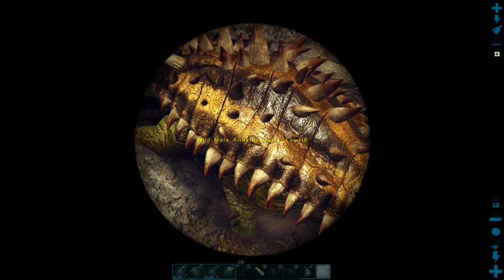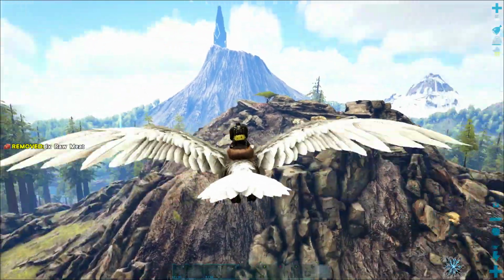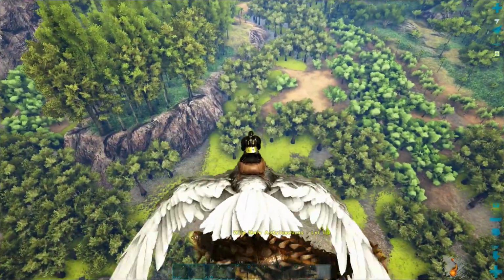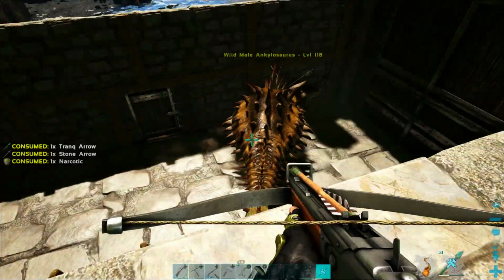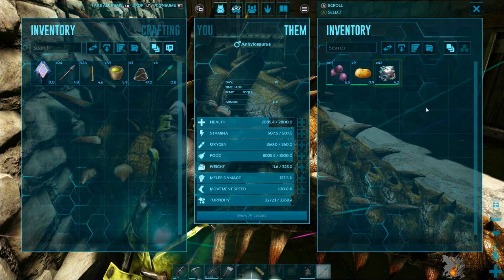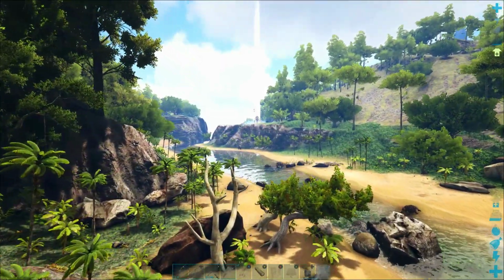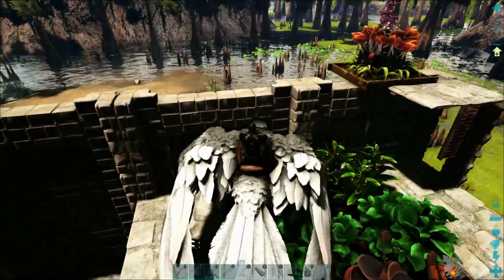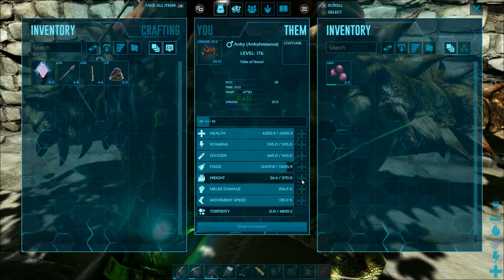106: The Easy Way to Tame Dinosaurs with an Argentavis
Today we will show you the easy way to tame dinosaurs on Ark with an Argentavis. Now that we have an Argentavis, we can carry dinosaurs into our taming pen and dinosaur taming will be very easy from now on. We will show you a very easy Ankylosaurus tame using our new Argent.